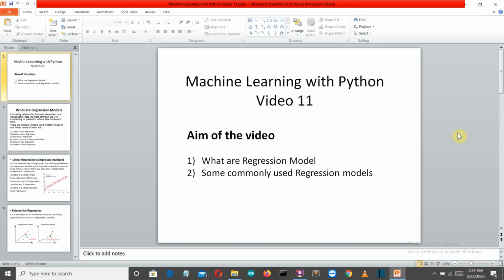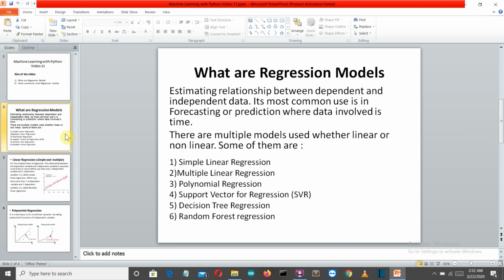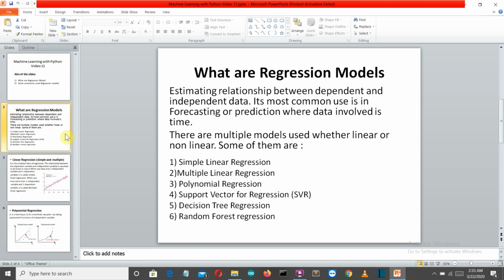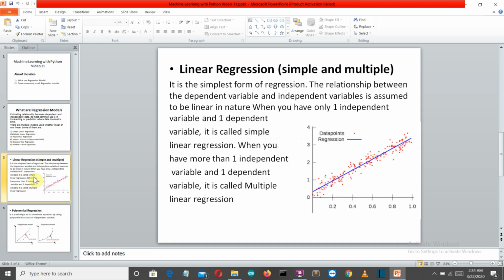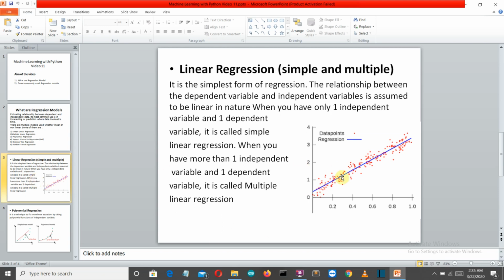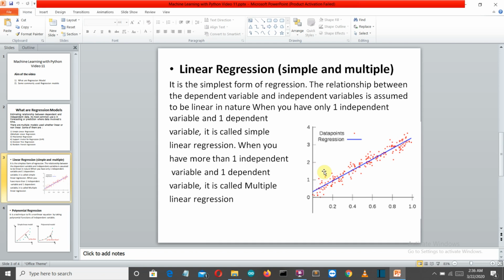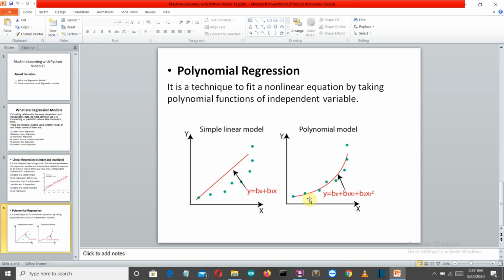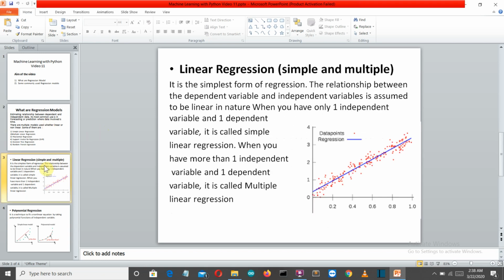Machine Learning with Python video 11: What are Regression Model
In this video, we will discuss regression models which are a supervised learning approach its is basically Estimating the relationship between the dependent and independent data. Its most common use is in Forecasting or prediction where data involved is time.
There are multiple models used whether linear or non-linear. Some of them are :

1) Simple Linear Regression
2)Multiple Linear Regression
3) Polynomial Regression
4) Support Vector for Regression (SVR)
5) Decision Tree Regression
6) Random Forest regression

we will be discussing linear regression and polynomial in some detail
linear regression: It is the simplest form of regression. The relationship between the dependent variable and independent variables is assumed to be linear in nature When you have only 1 independent variable and 1 dependent
variable, it is called simple
linear regression. When you
have more than 1 independent
 variable and 1 dependent
variable, it is called Multiple
linear regression
 whereas polynomial is a technique to fit a nonlinear equation by taking polynomial functions of the independent variable.

related video titles :
Linear Regression Explained in Hindi ll Machine Learning Course
Linear Regression Algorithm | Linear Regression in Python | Machine Learning Algorithm | Edureka
Linear Regression vs Logistic Regression | Data Science Training | Edureka
5 Python Projects for Beginners
15 Python Projects in Under 15 Minutes (Code Included)